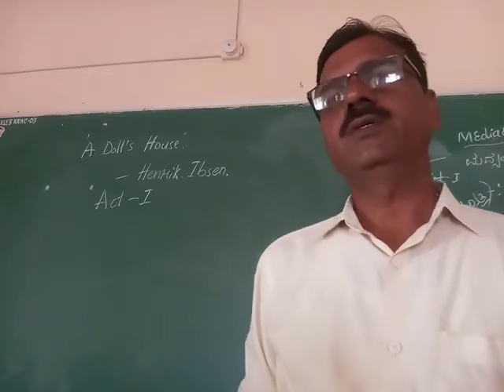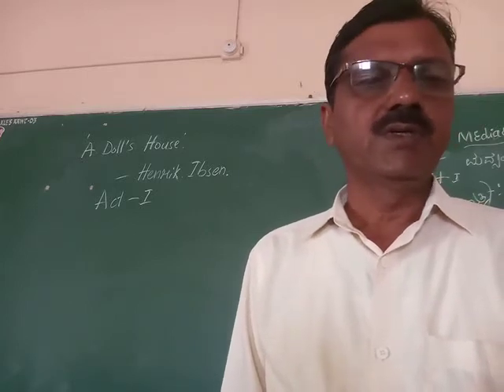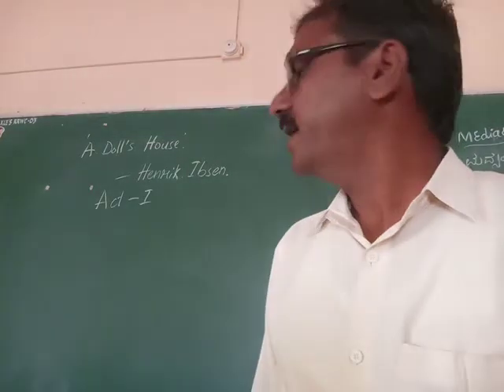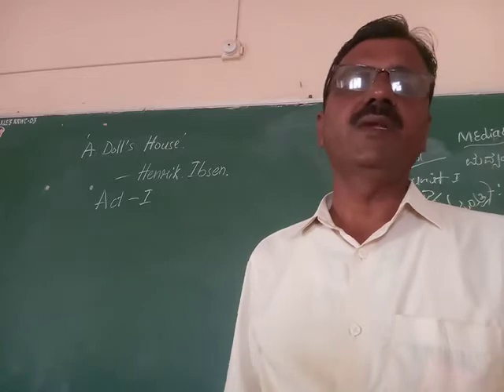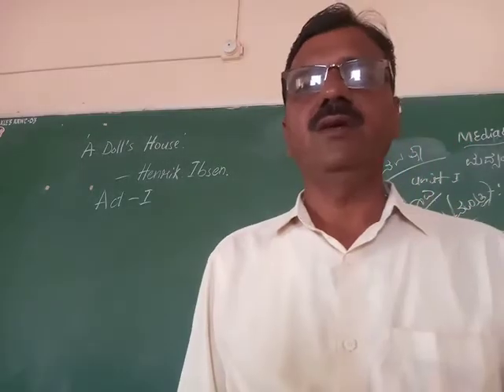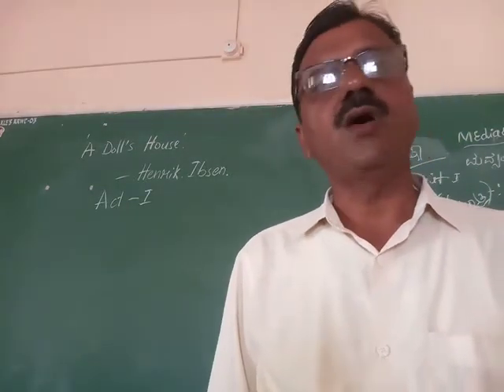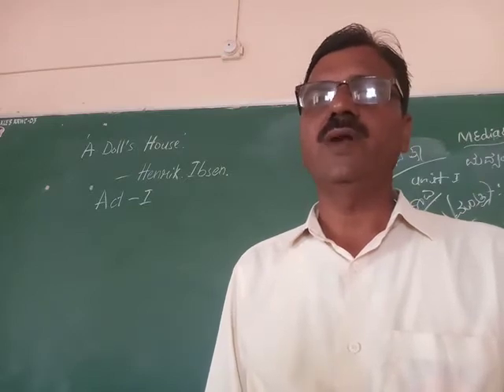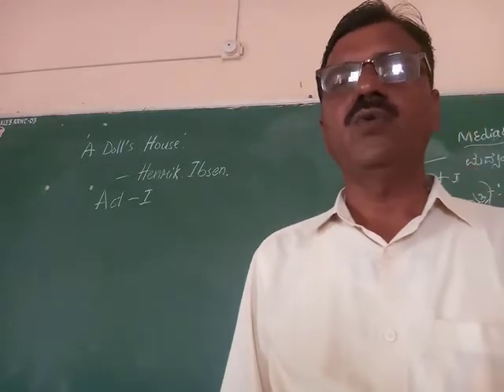BAV sem B A DOLL'S HOUSE..1.Act i.